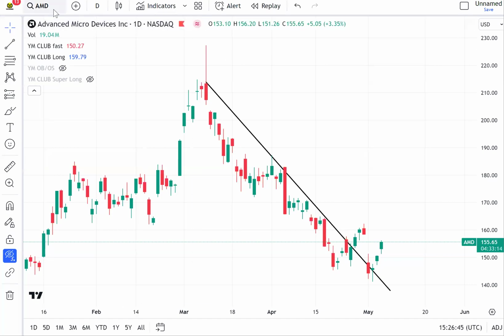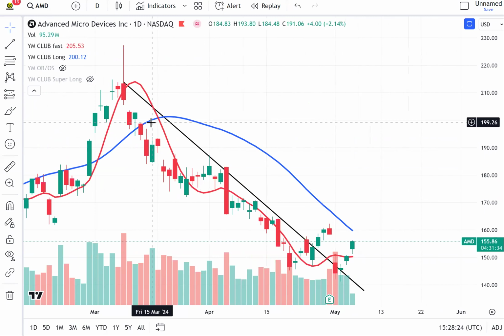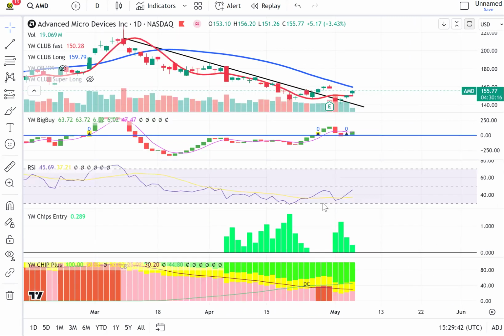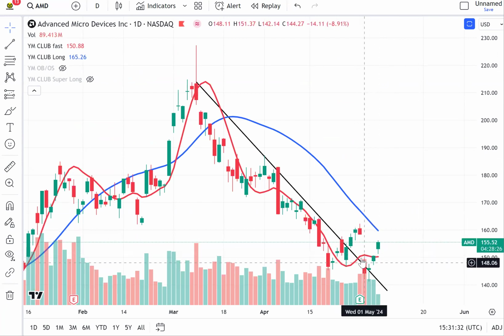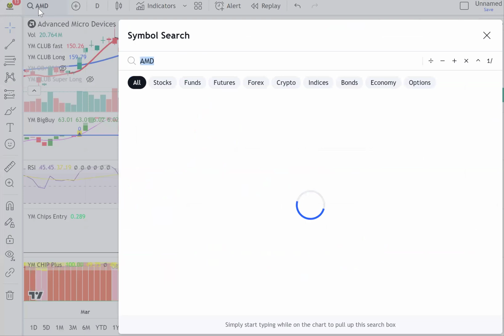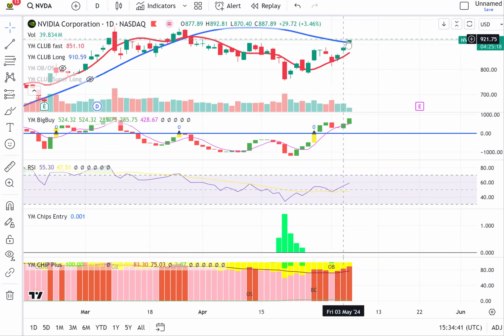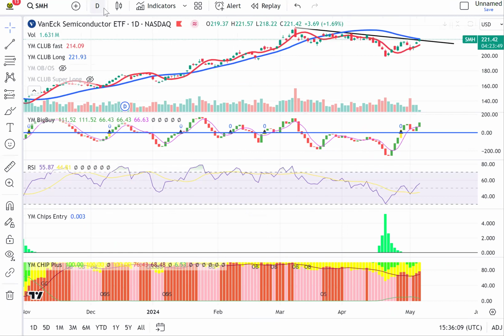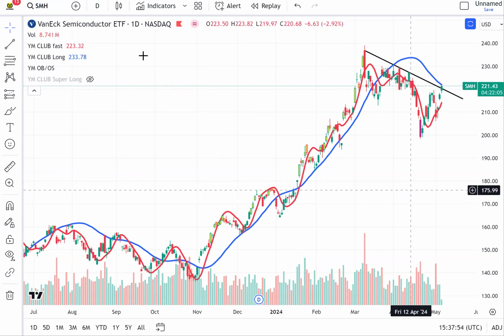SEMI CONDUCTOR THE END ? RISE AGAIN?? AMD NVDA SMH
SEMI CONDUCTOR THE END ? RISE AGAIN?? AMD NVDA SMH  | YM Channel